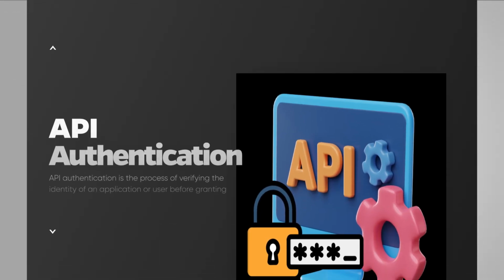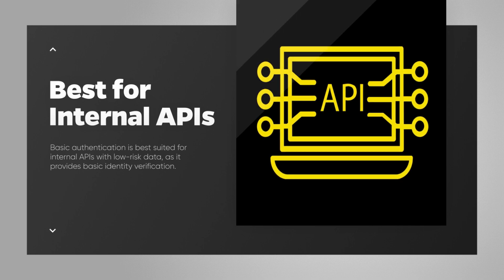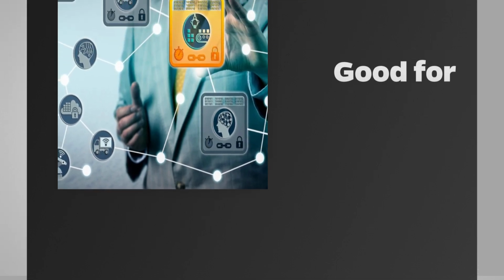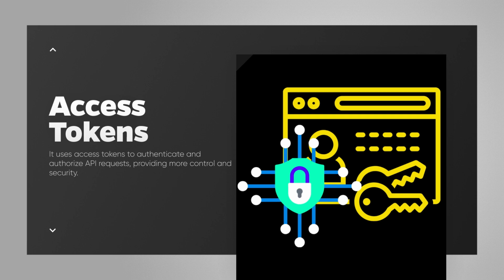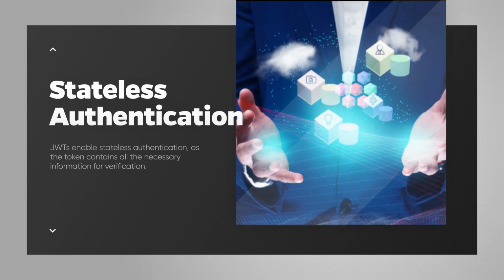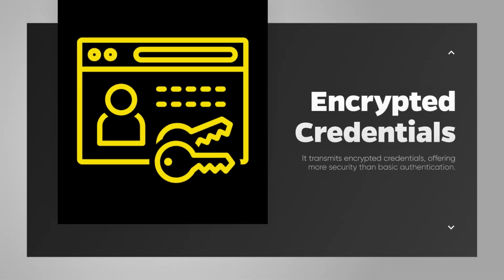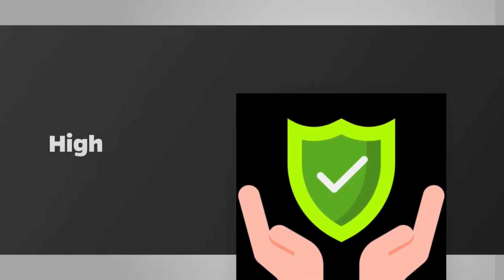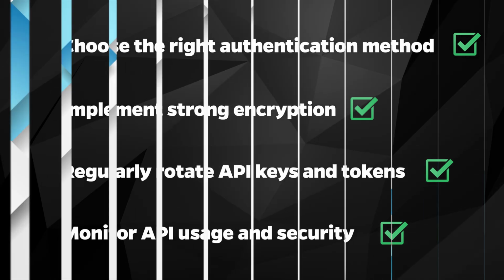API Authentication Explained: Understanding Different Methods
Curious about API authentication methods and how they secure your applications? In this video, we dive deep into the world of API authentication. Learn about various authentication methods such as OAuth, API keys, JWT, and more. Understand the strengths, weaknesses, and best practices of each method to ensure the security of your APIs. Whether you're a developer, IT professional, or just interested in API security, this comprehensive guide has everything you need to know about API authentication methods.